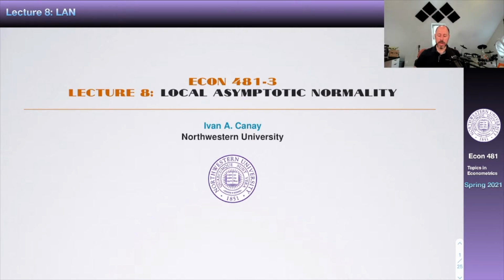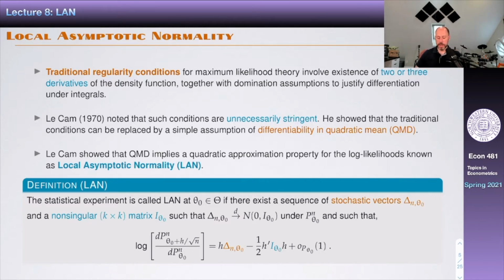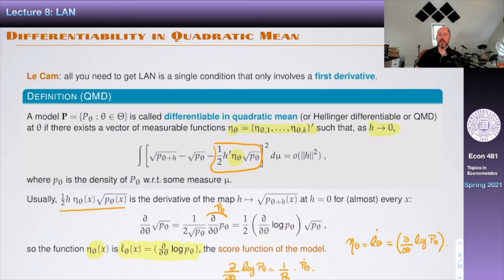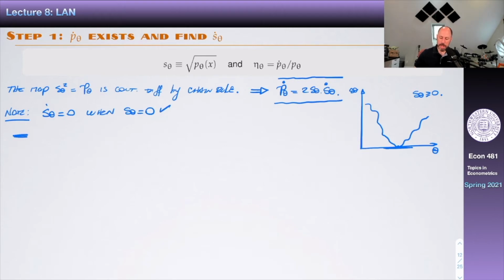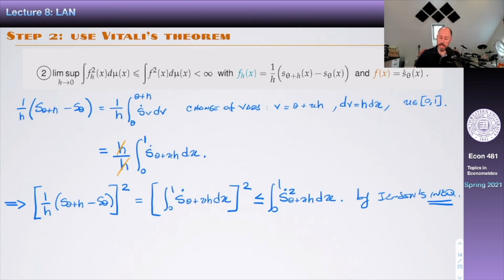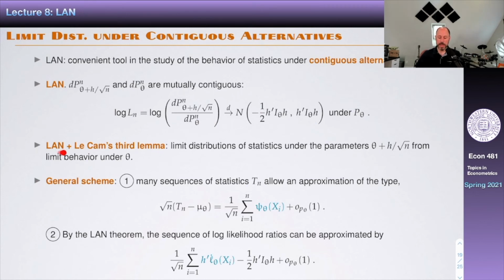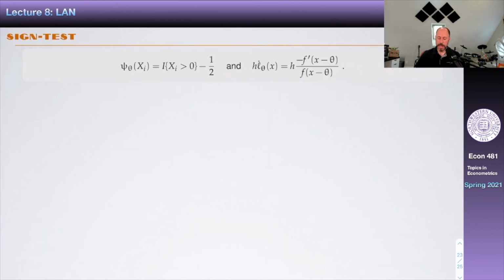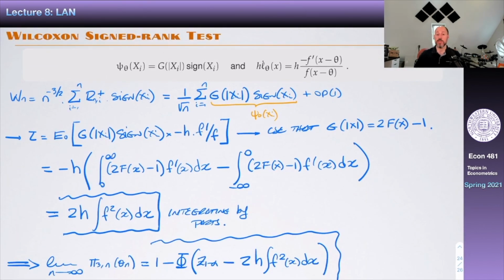Econ 481 - Lecture 8: Local Asymptotic Normality